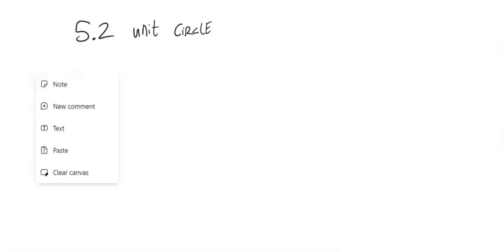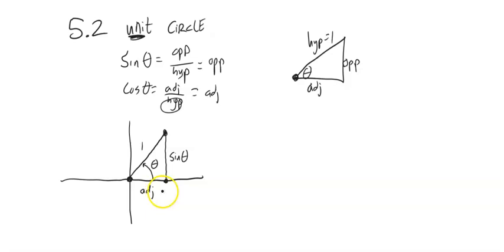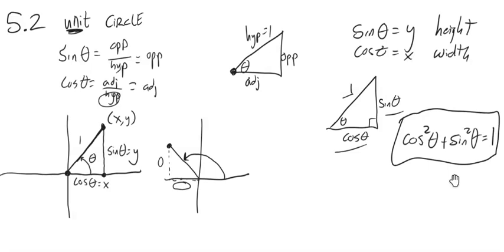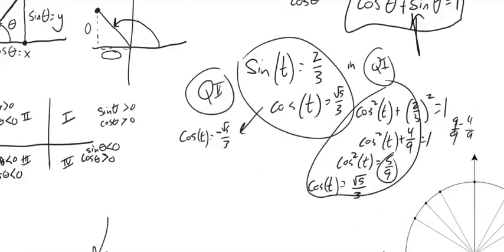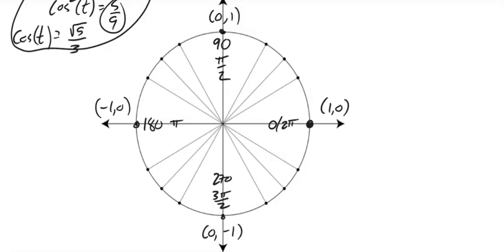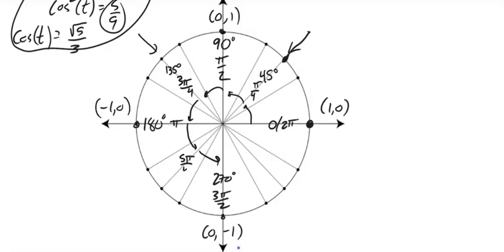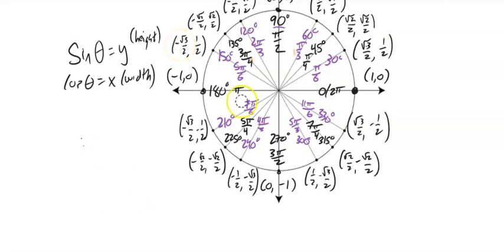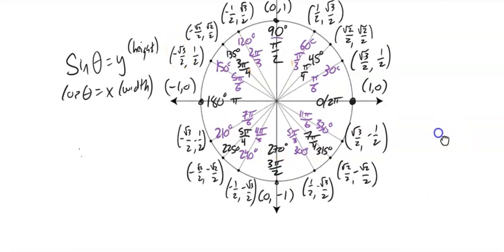m142 5 2